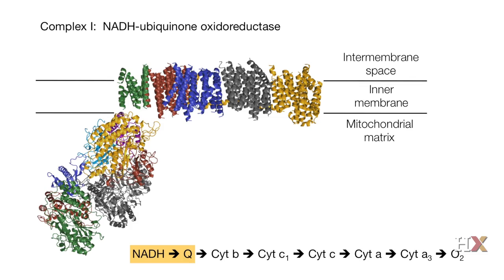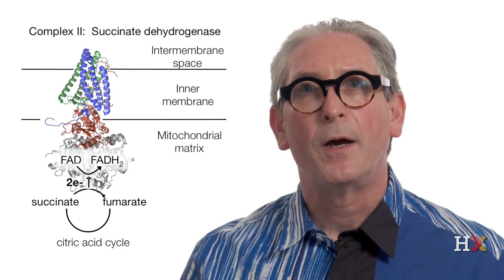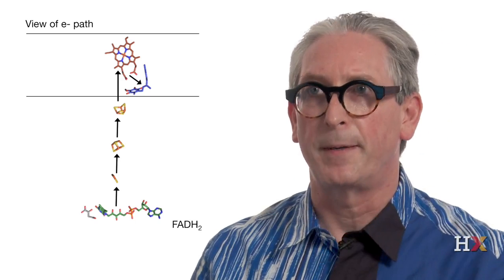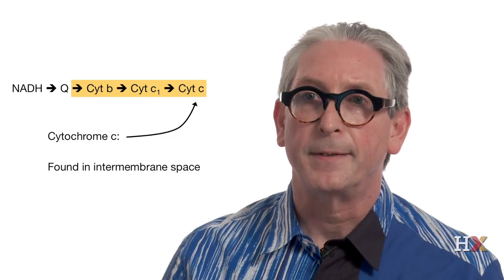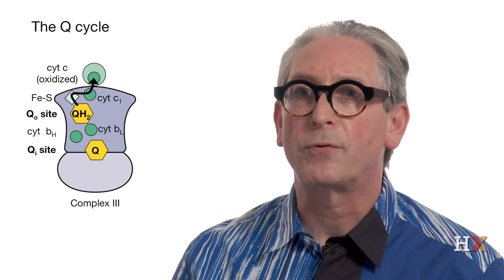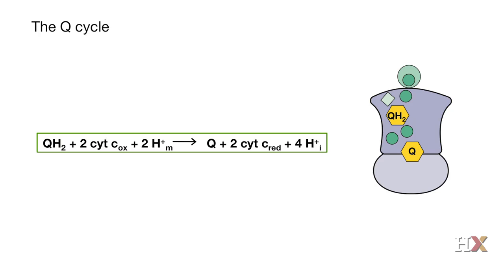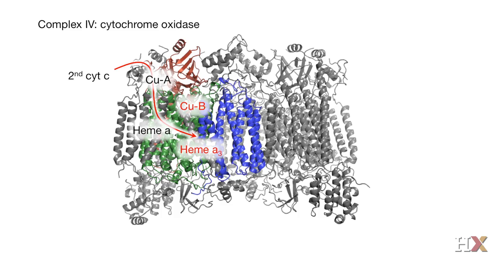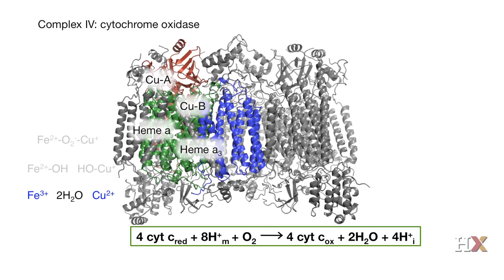ETC3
Learning objectives for oxidative phosphorylation video 3:
a. Recall the key components and overall organization of the electron transport chain.
b. Explain how two electrons are transferred from ubiquinol (QH2) to two molecules of cytochrome c.
c. Recall the net reaction of electron transport